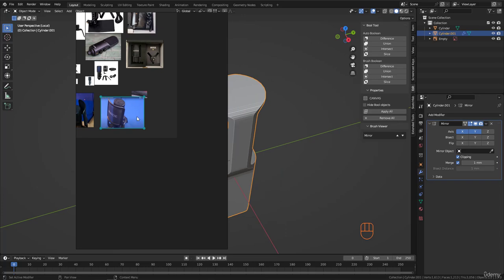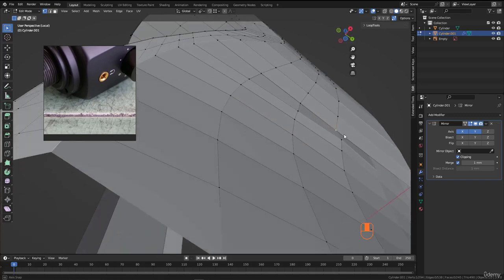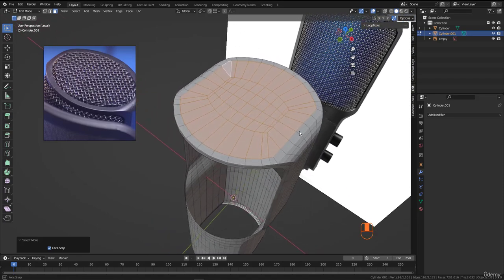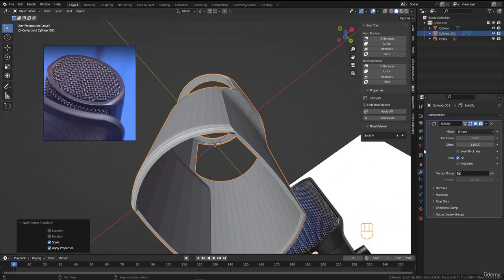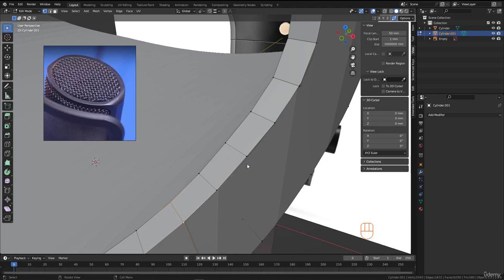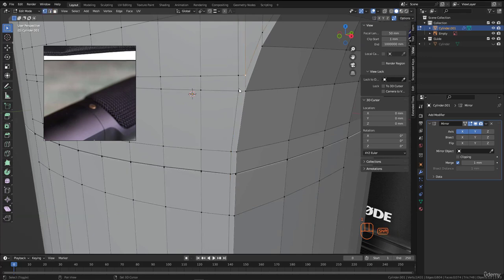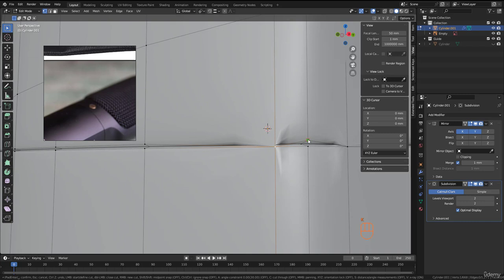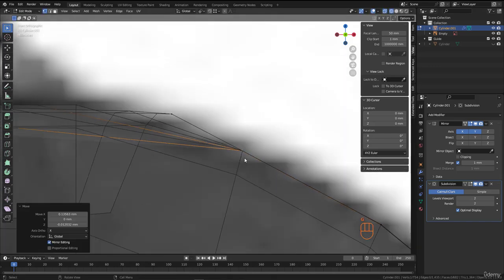3 003 Finishing the modeling of the main structure